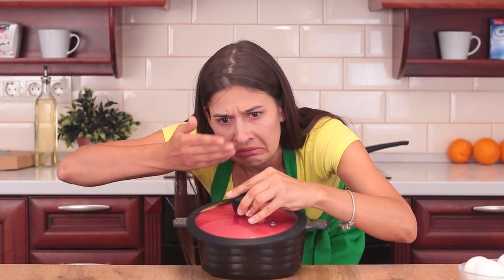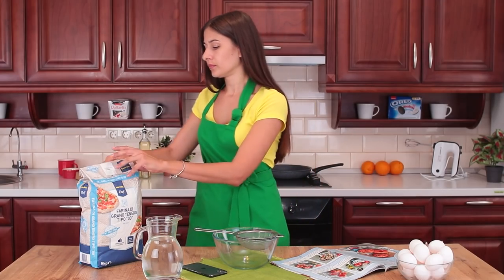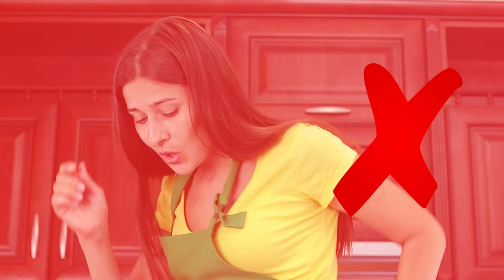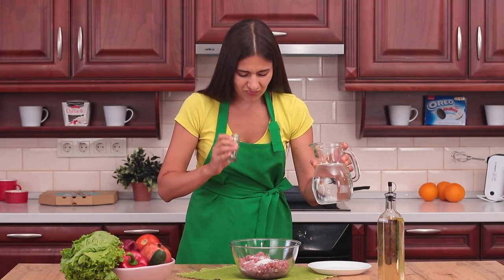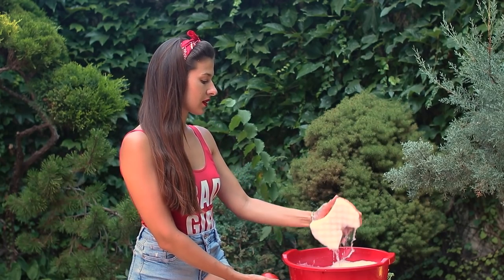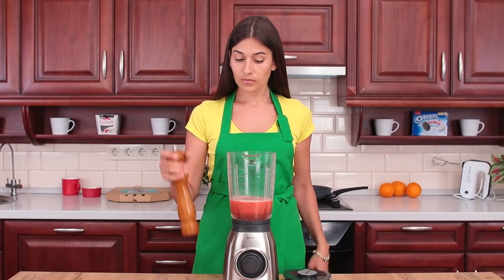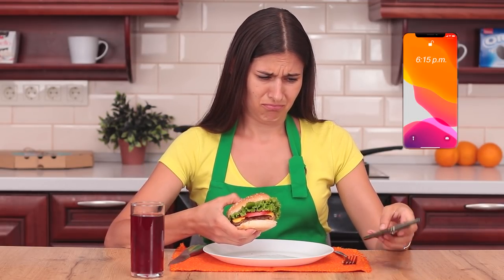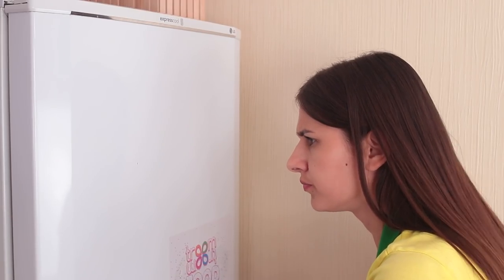Funny Food Hacks / Types of People in the Kitchen! Life Hacks for the Kitchen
Everyone is different!  We have different tastes, interests, preferences.  Including in the kitchen!  After all, cooking is a creative process. So all of us behave differently in the kitchen. What type of chef are you?

Materials:
• Flour
• Egg
• Yeast
• Sugar
• Salt
• Water
• Milk
• Butter
• Sesame seeds
• Beef
• Fat
• Pepper
• Oil
• Cheese
• Tomato
• Cucumber
• Onion